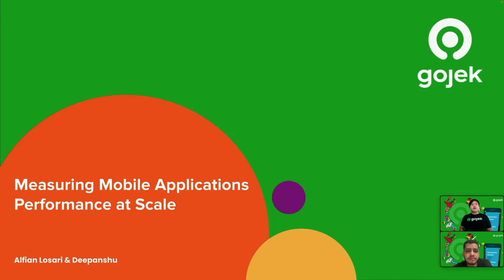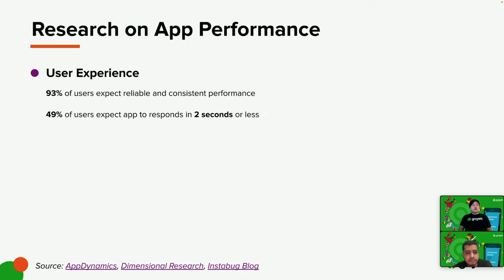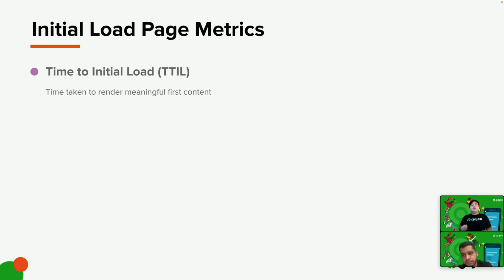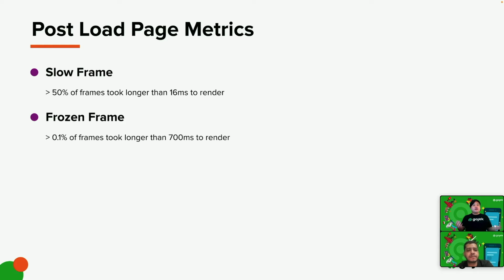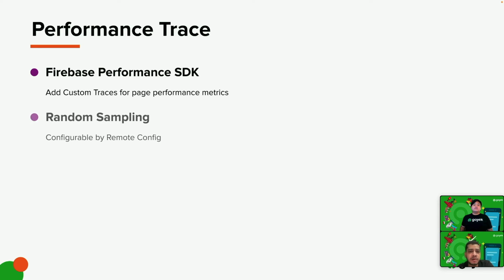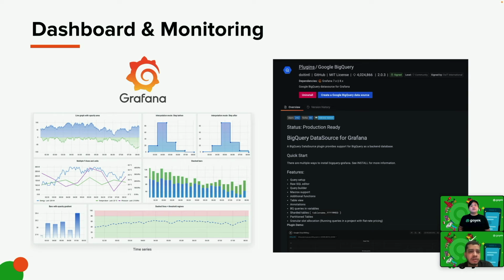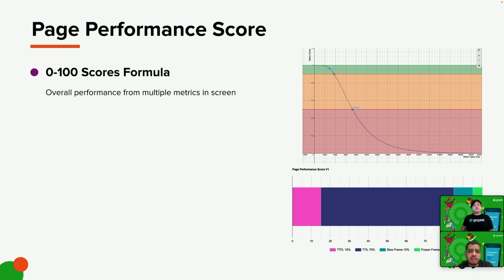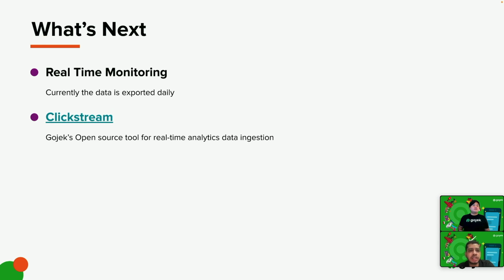Measuring Mobile App Performance at Scale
How we measure and observe mobile application performance with millions of users?

3 key takeaways from this session:
1. Define your application performance metrics based on users.
2. Observe the application performance over time with dashboards.
3. Define thresholds and performance scoring systems.